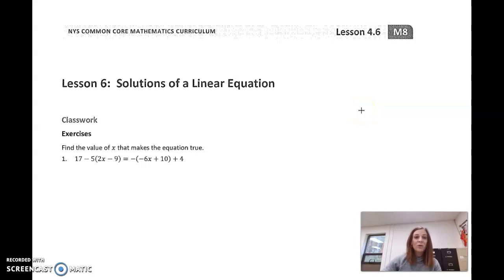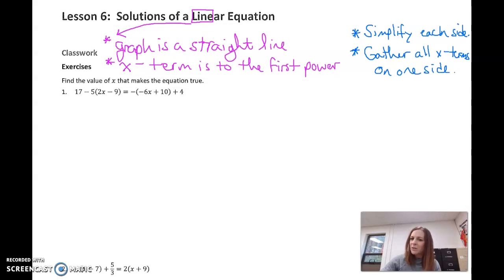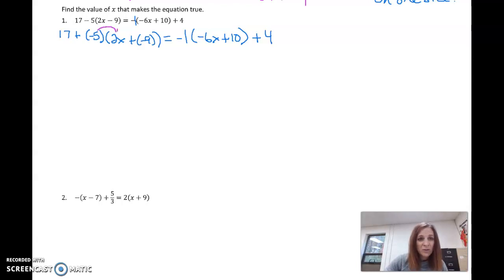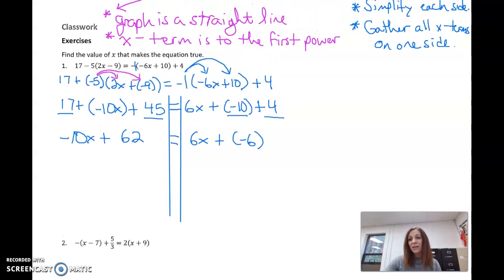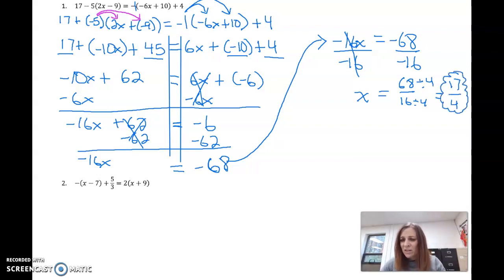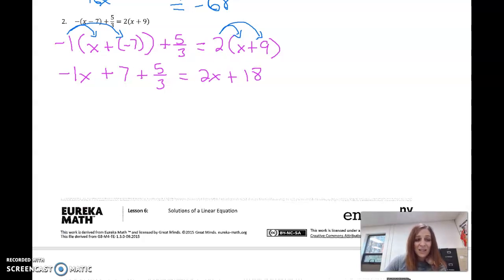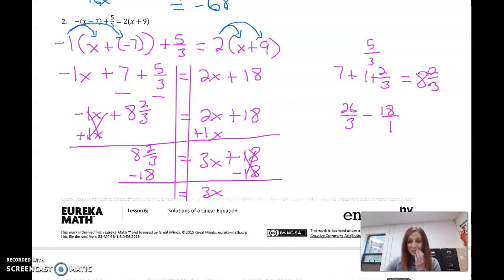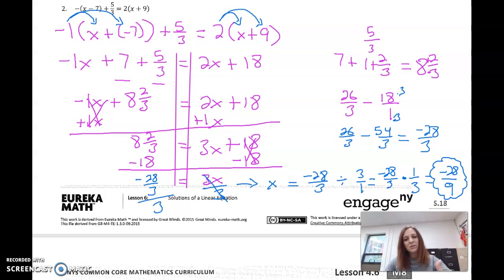M8 Lesson 4.6 Solutions of a Linear Equation (1)